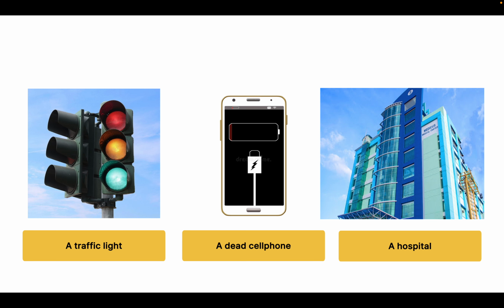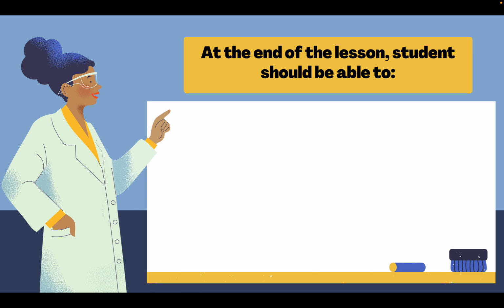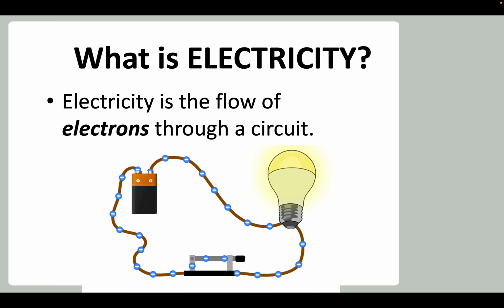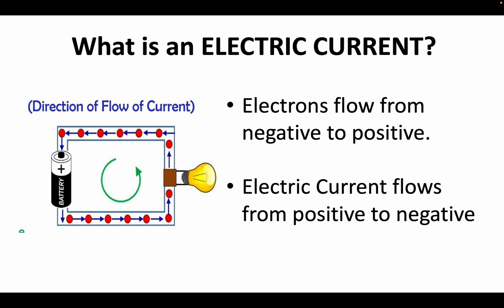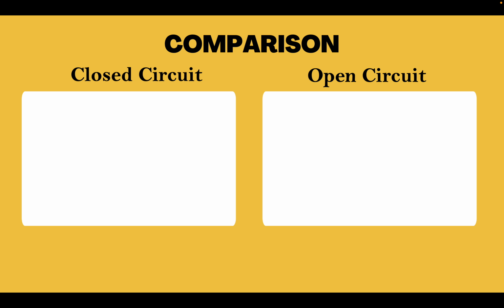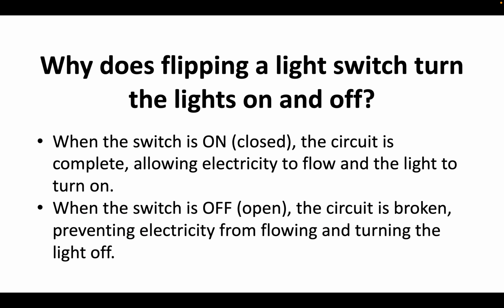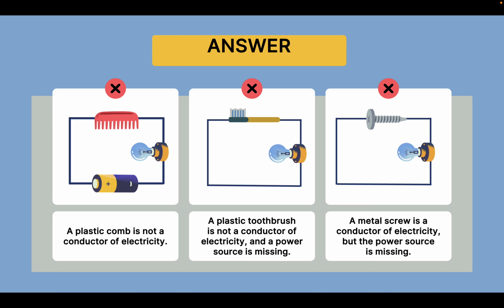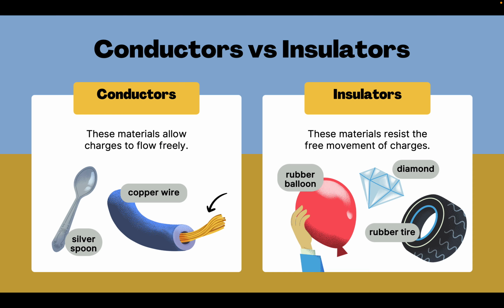ELECTRICITY SCEINCE 9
⚡ Nature of Electricity | Introduction to Electricity and Circuits | Science Lesson

Have you ever wondered how electricity powers your home, charges your phone, or lights up a bulb? In this lesson, we'll explore the fundamentals of electricity in a simple, engaging, and easy-to-understand way.

📚 In this video, you will learn:

What electricity is
What electrons are
How electric current flows
Open Circuit vs. Closed Circuit
How electricity travels through a circuit
Conductors and Insulators
Real-life applications of electricity
A quick knowledge check at the end

This lesson is designed to help students, teachers, and lifelong learners better understand the basic concepts of electricity and circuits.

📖 Learning Topics
Nature of Electricity
Introduction to Electricity
Electric Current
Electrons
Electric Circuits
Closed and Open Circuits
Conductors and Insulators
General Science
Physics Basics

If you are the copyright owner of any material used in this video and believe it has been used improperly, don't hesitate to get in touch with us, and we will promptly review your concern and take appropriate action.